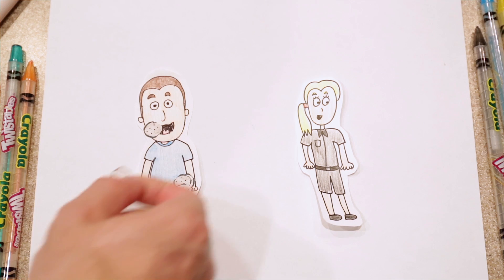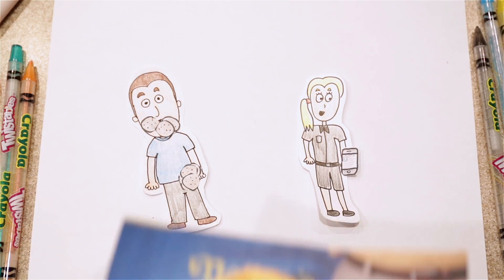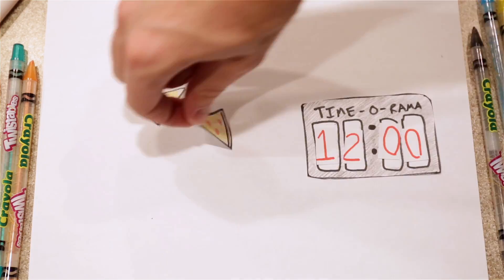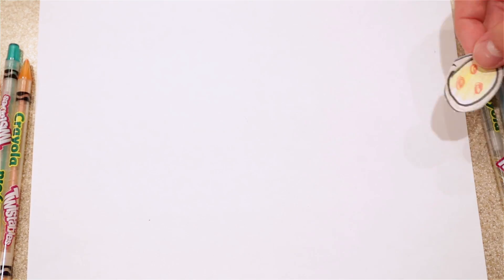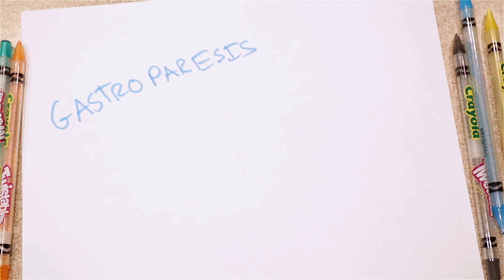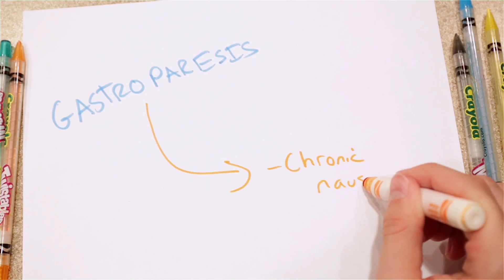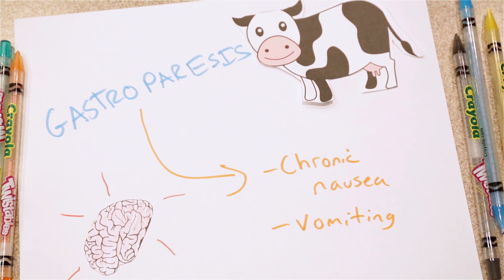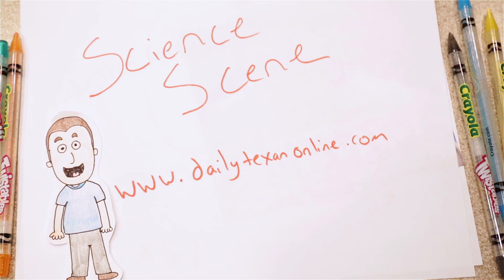Science Scene: Competitive Eating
On this week's Science Scene, Robert and Ellen explore how competitive eaters like Takeru Kobayashi are able to consume so much food.